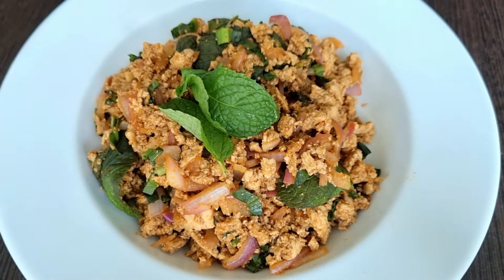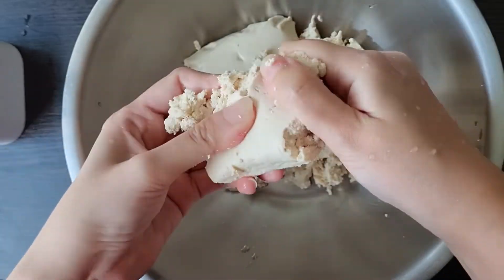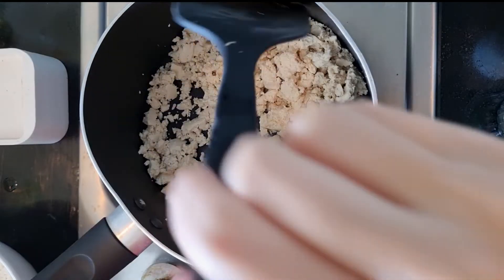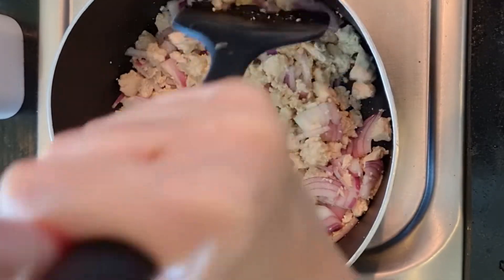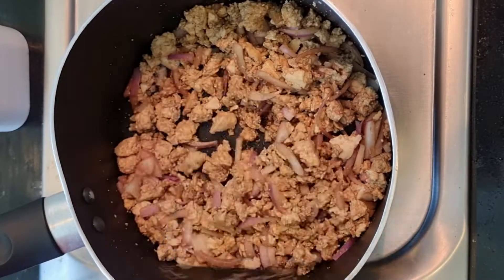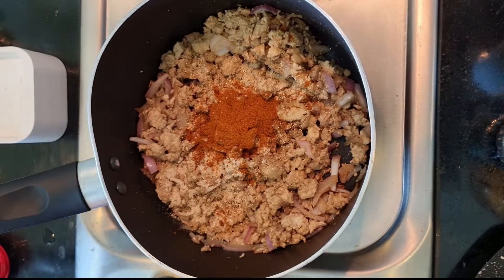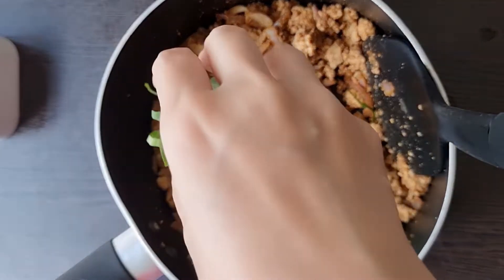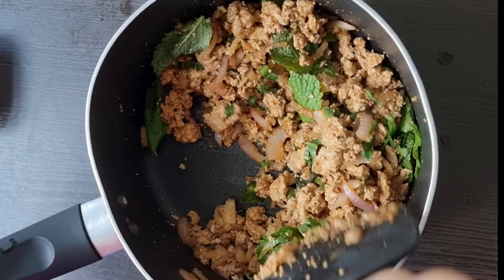Thai Spicy Tofu Salad (Laab tofu)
Laab is my favourite food from my hometown (northeastern of Thailand or Isaan). This is vegan option. Although I'm a meat fan, I'm surprised how delicious it is. It is so easy to make too.
Follow me for food ideas